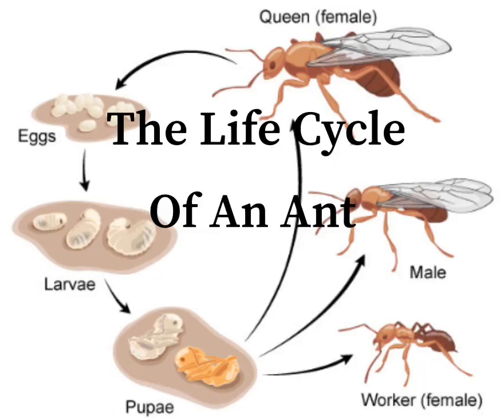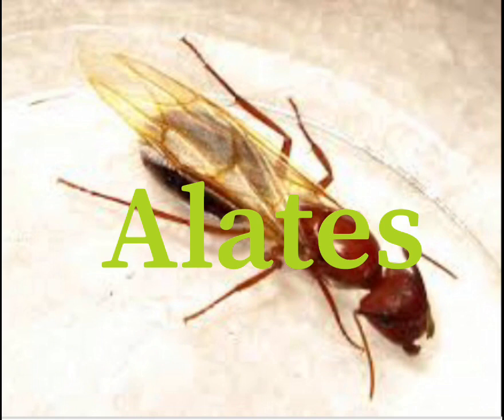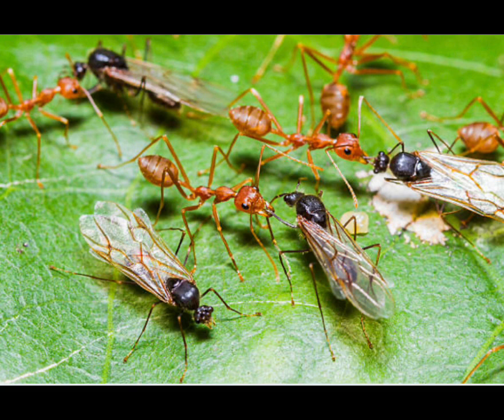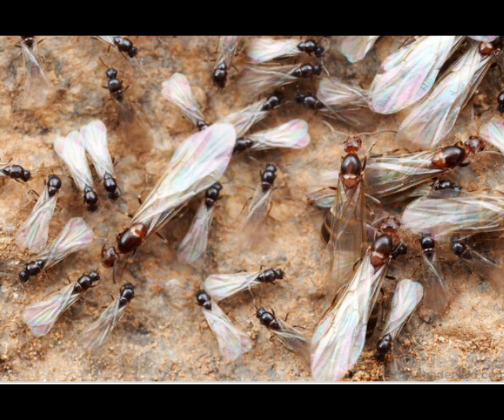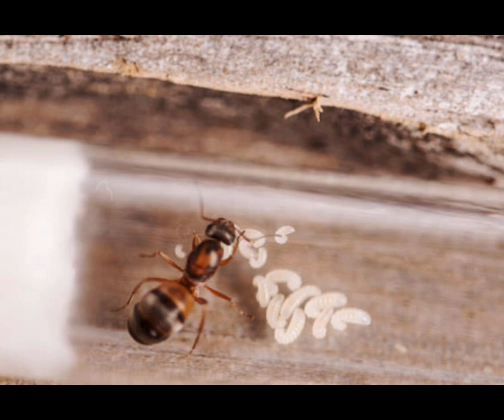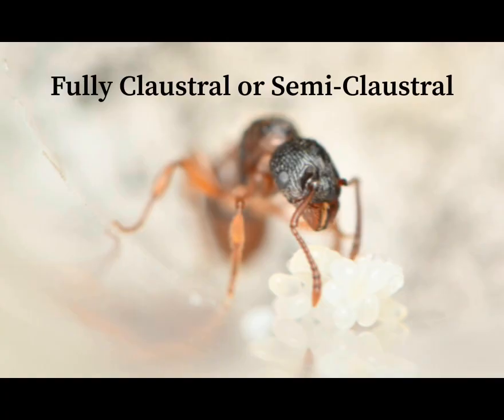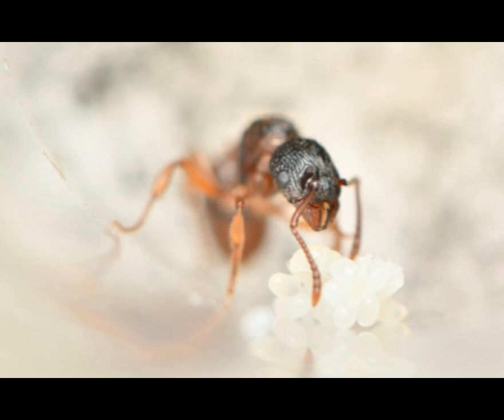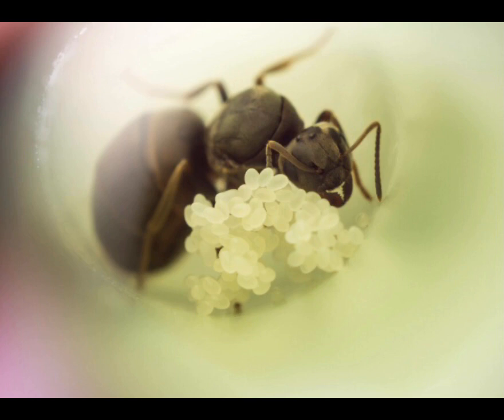The Life Cycle Of An Ant 🐜